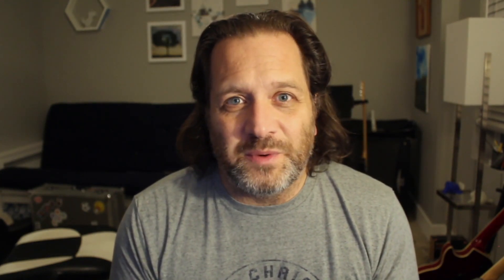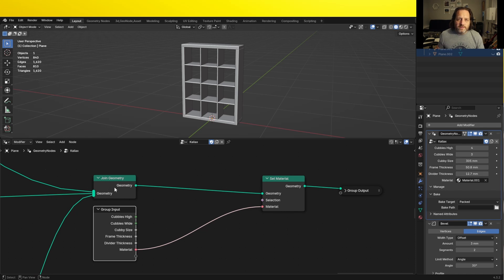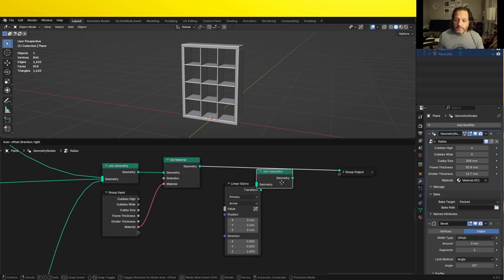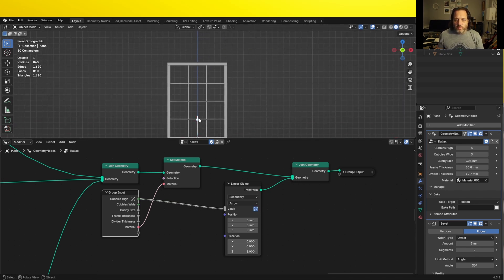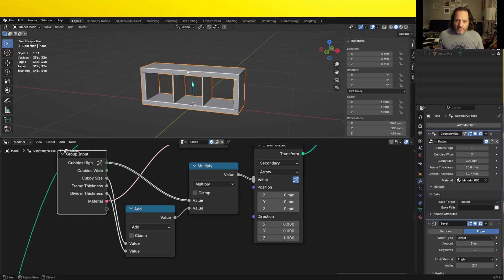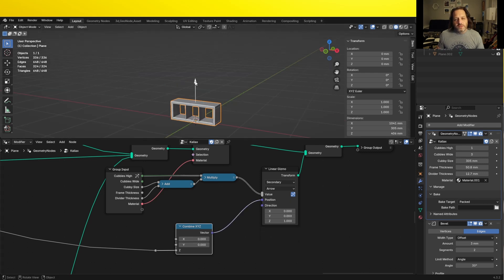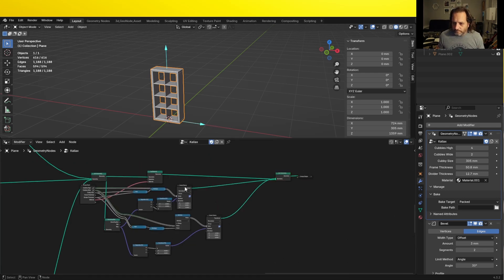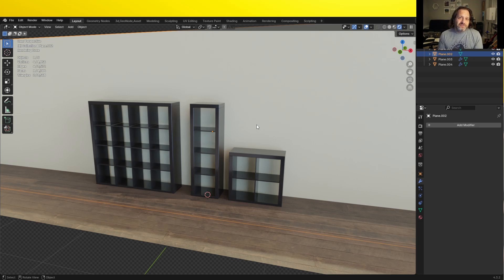Blender Artists: Enhance Your Models with Viewport Gizmos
In this video, I'll show you how I extended my procedural shelving unit node group in Blender 3D by adding dynamic Gizmos for real-time control in the viewport. If you're a digital artist or animator looking to enhance your Blender workflow, you'll learn how to implement these interactive controls to quickly adjust the height and width of your shelving units directly in the viewport, making your 3D art and animation projects more efficient and intuitive. I'll cover connecting Gizmo values to node group parameters, precise positioning, and scaling of Gizmos, and overcoming common challenges for a seamless user experience.